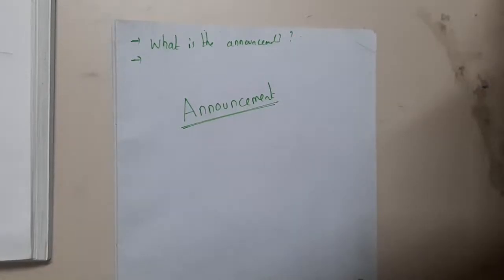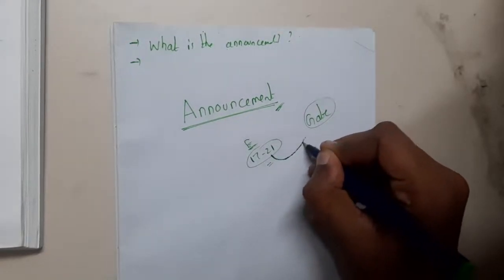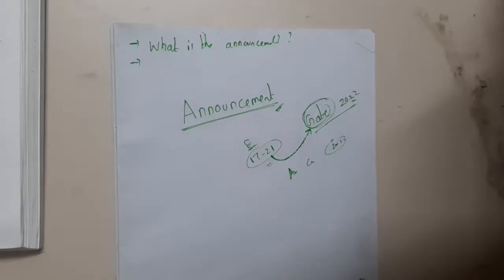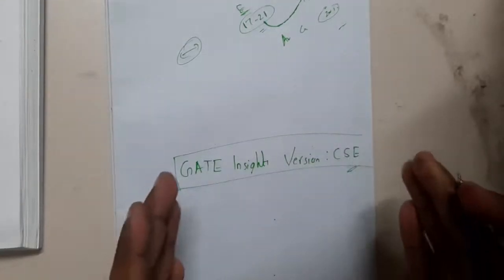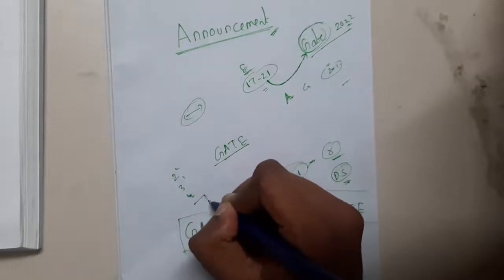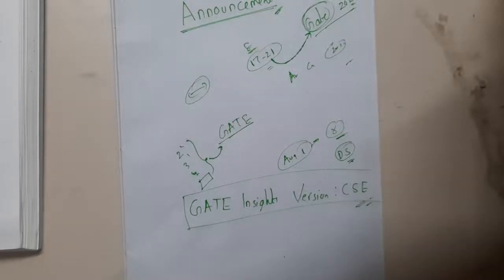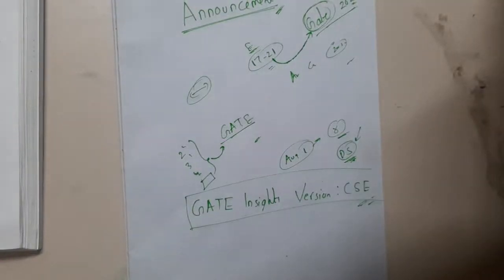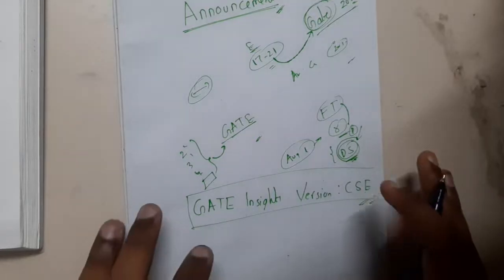Announcement🥳🥳🥳 || GATE Insights Version: CSE || OU Education || GATE 2022 We are cmg...